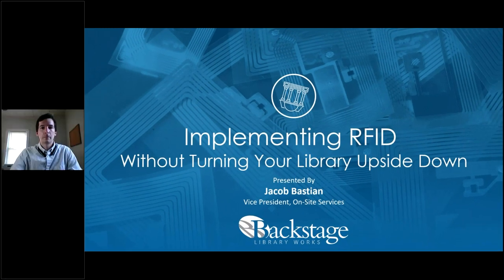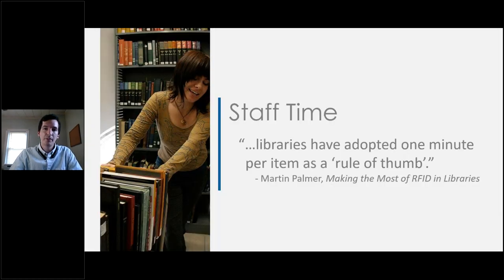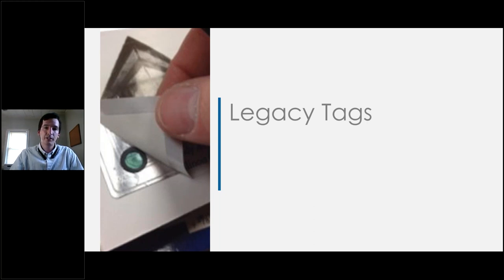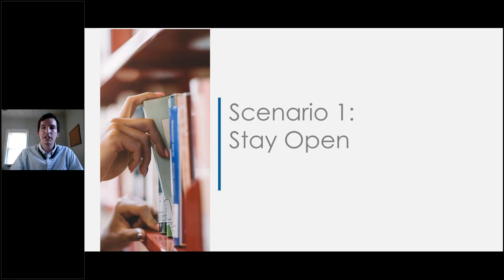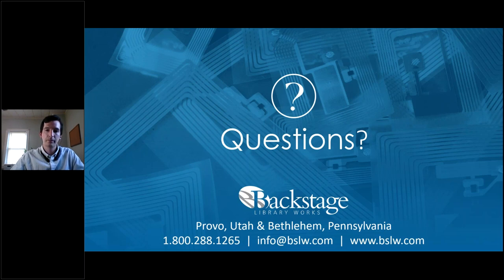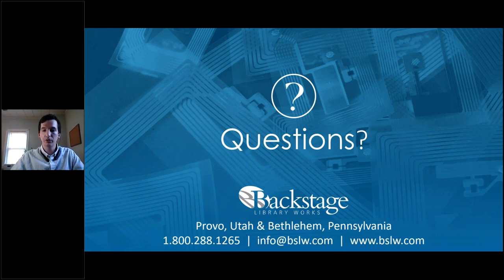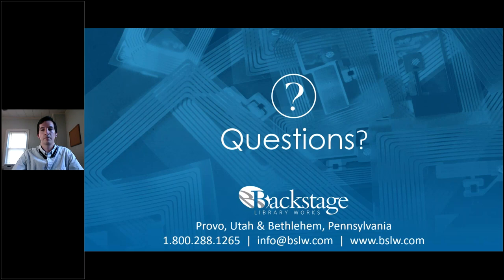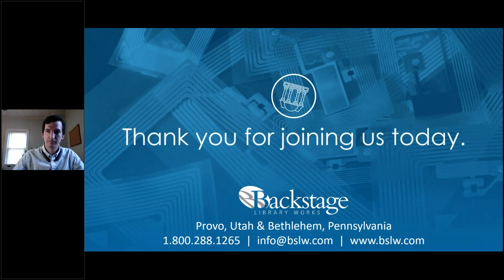Implementing RFID Without Turning Your Library Upside Down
When your library implements an RFID system, the RFID tag is the least expensive piece of hardware. But with tens or hundreds of thousands of tags to be placed, tagging your collection is the stage of implementation that will take the most time and has the most potential to disrupt staff workflows and interfere with patron access to your collection.

Issues to address range from planning how to manage consistency and quality control, to deciding whether to close the library during tagging, to establishing workflows for intercepting untagged items while the collection continues to circulate.

In this webinar, Jacob Bastian, vice president of on-site services at Backstage Library Works, walks you through these decisions and highlights areas that need your attention from the early planning stages.